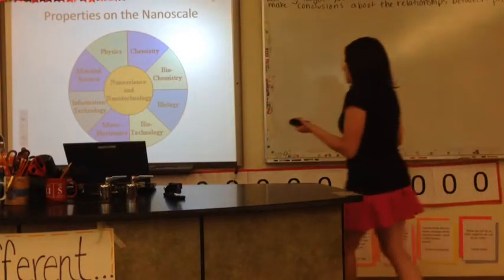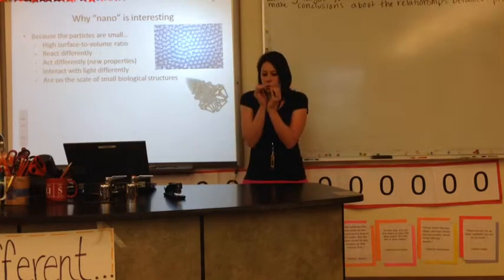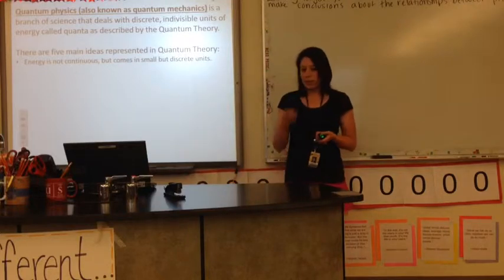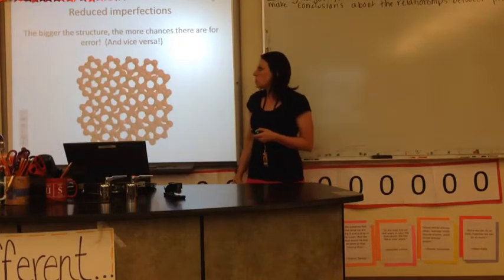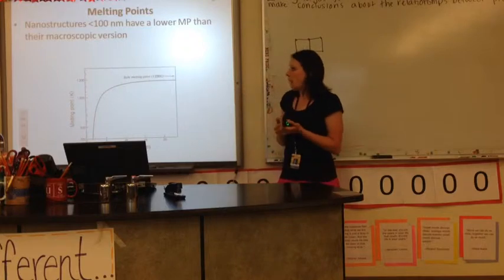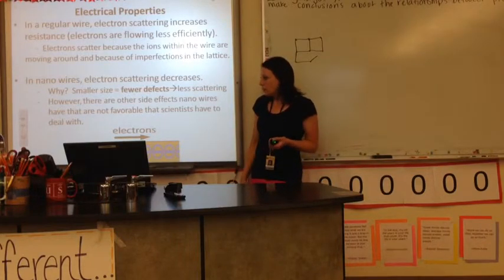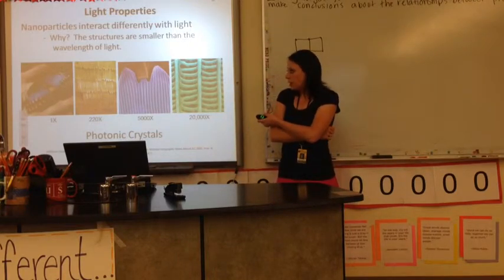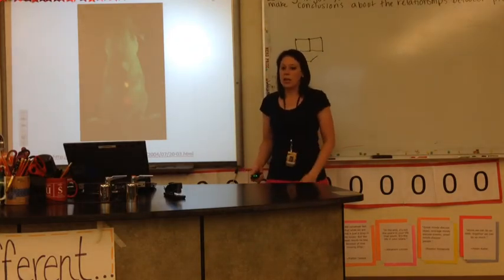Properties On The Nanoscale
Nano lecture #2